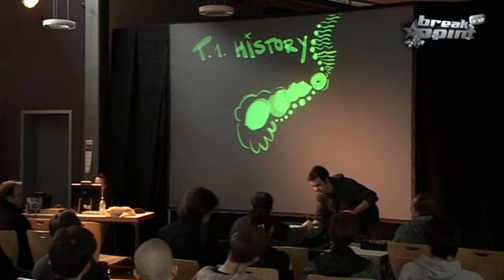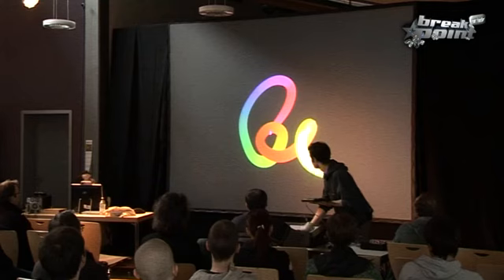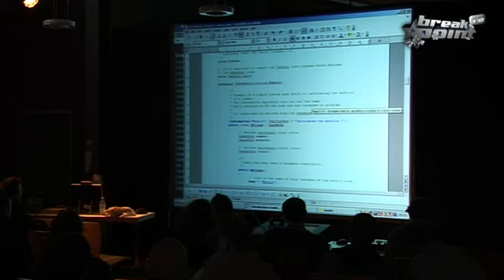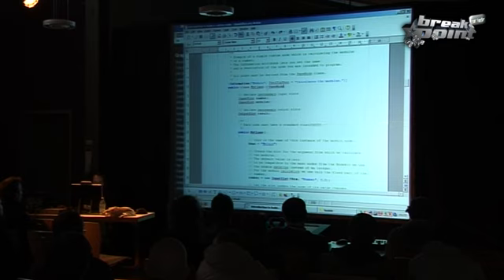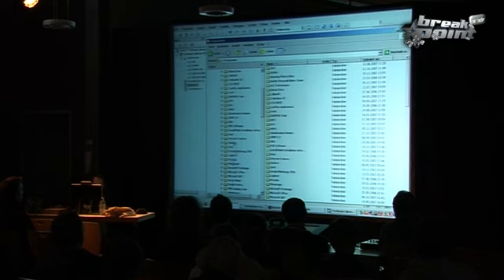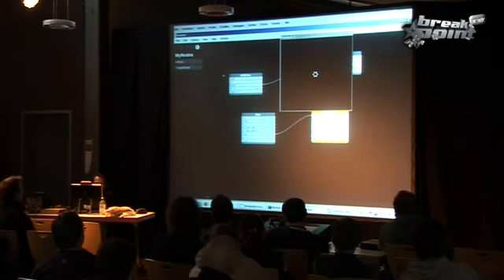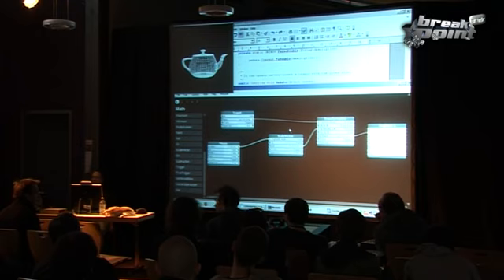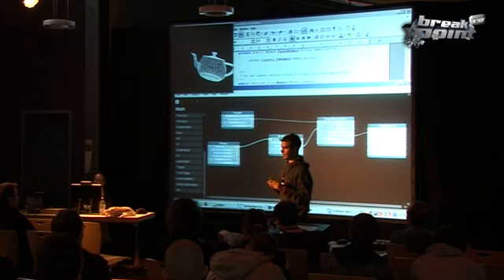BP08_Seminar_Richard_Radlherr_Markus_Dorninger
Name: BP08_Seminar_Richard_Radlherr_Markus_Dorninger.mp4
Size: 283.7 MB
Font: Untergrund.net